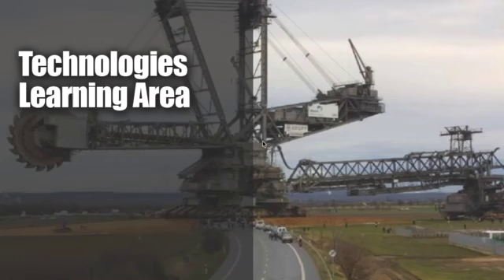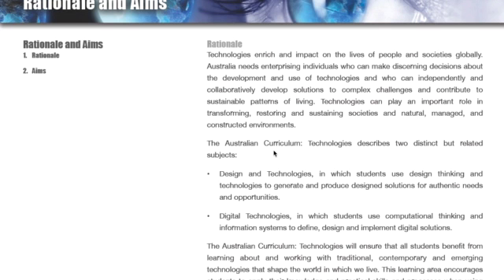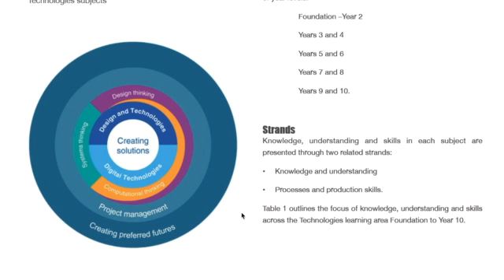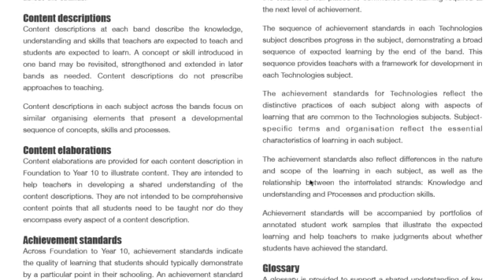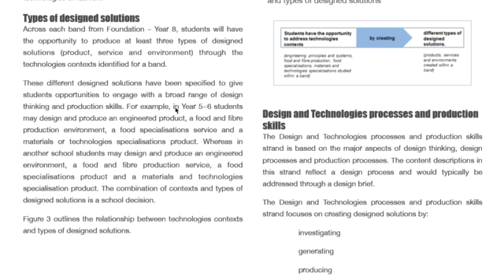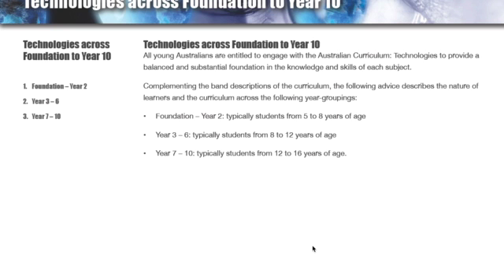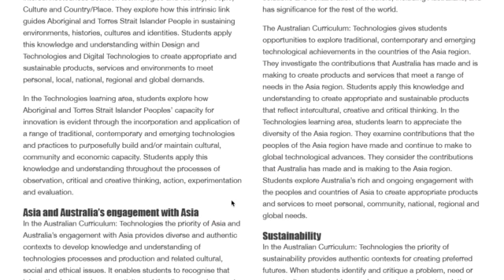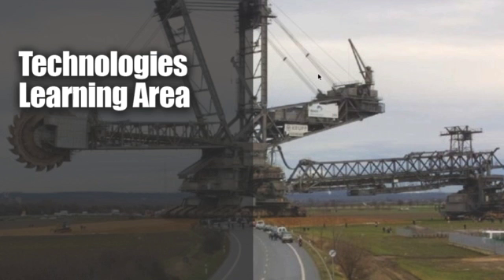Technologies Curriculum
This video is about Technologies Curriculum